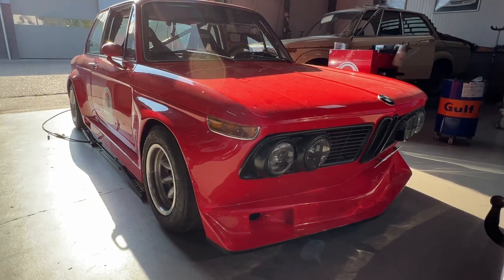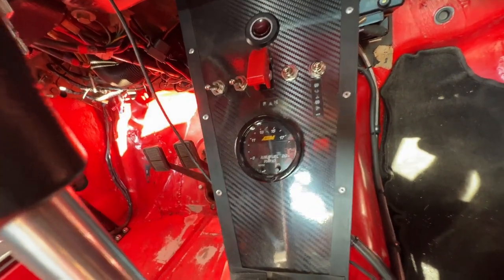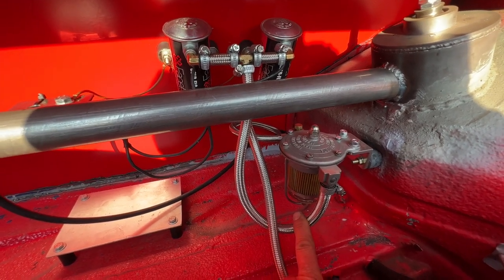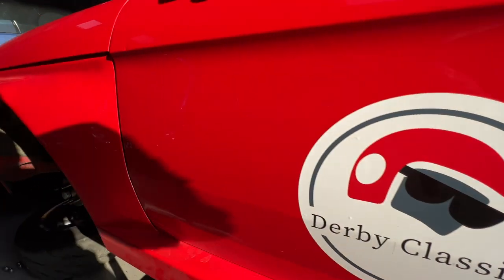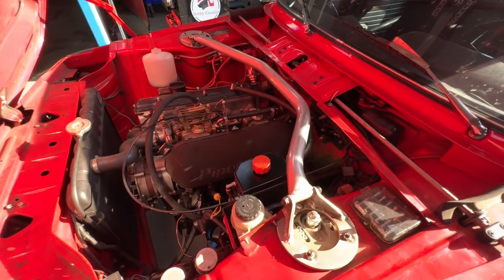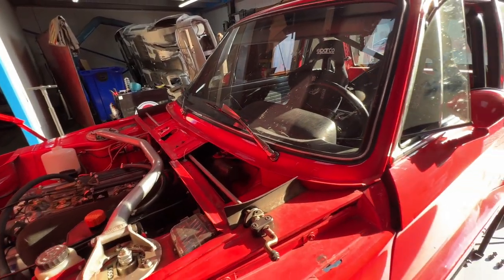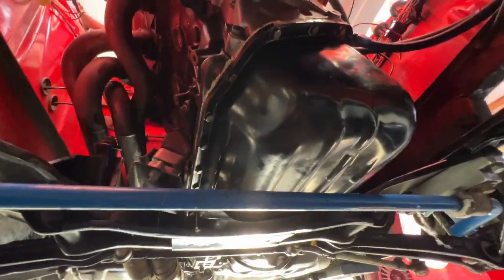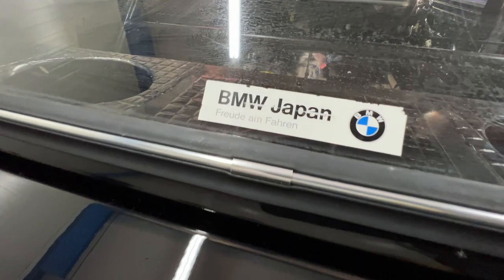My Perfect Ring Tool - BMW 2002 - The 02'Licious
After many requests ... Everything you wanted to know about The 02'Licious, but were afraid to ask.

This a talkaround video of my perfect Nürburgring Nordschleife track tool The 02'Licious. This 1972 BMW 2002 was far from original when I bought it some 7 years ago. This former "cars & coffee" dream for me was the ideal platform to turn it into the perfect analogue Ring Tool. The rest is history ...

Please enjoy this in depth video where you also get a sneak preview of the place where I work Derby Classics.

Cheers Dr.C